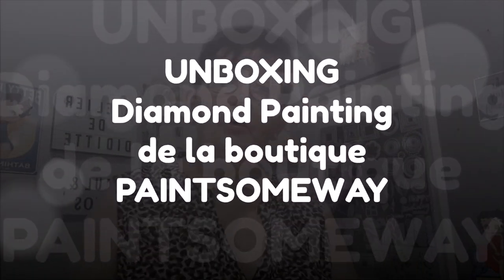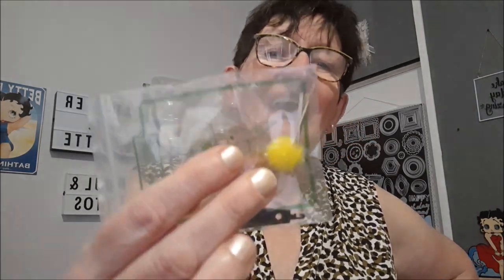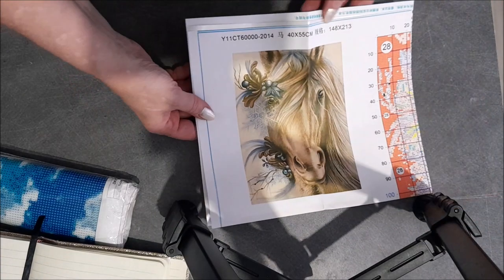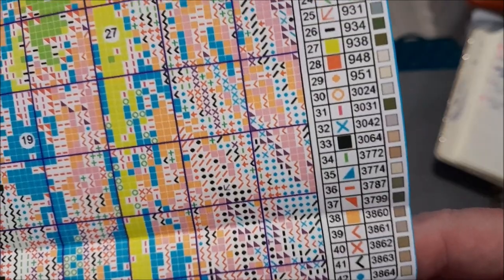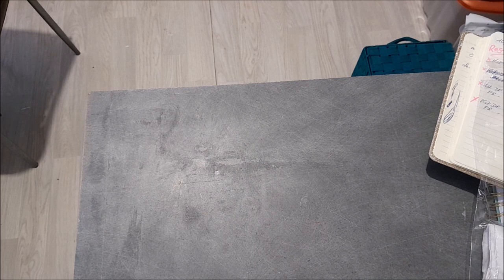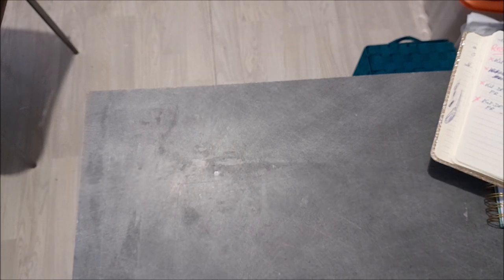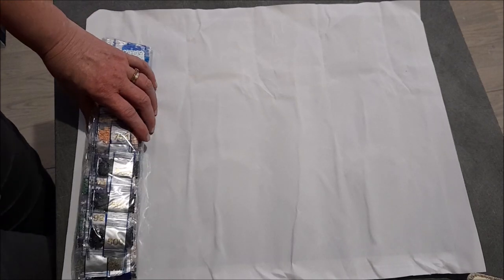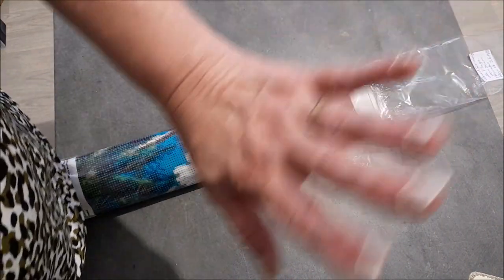UNBOXING DIAMOND PAINTING et BRODERIE de la boutique PAINTSOMEWAY